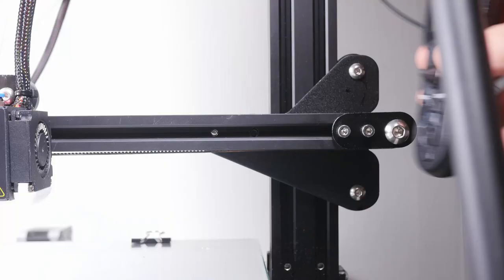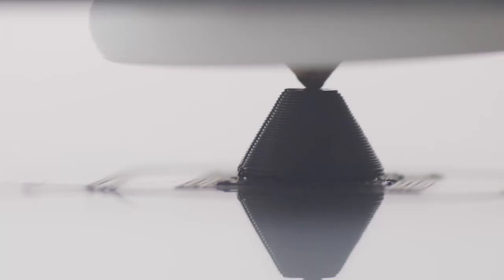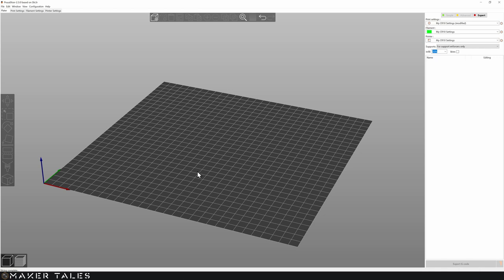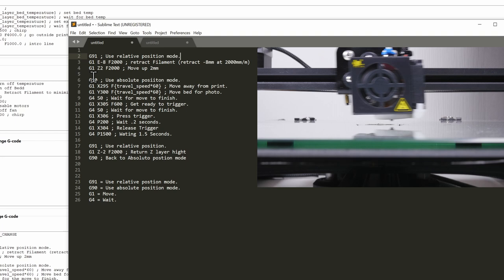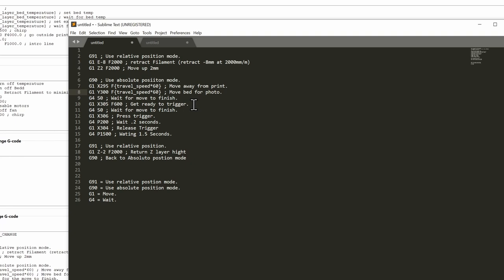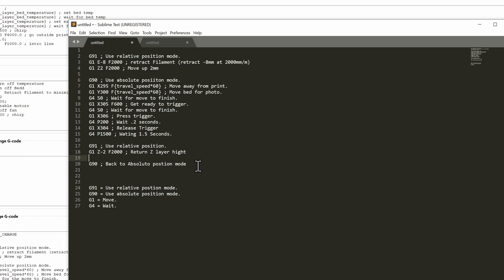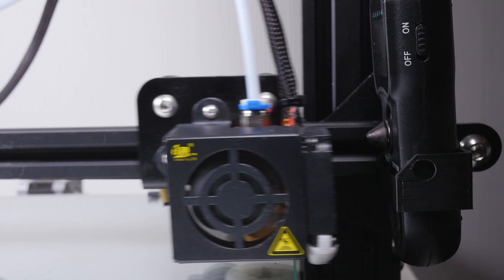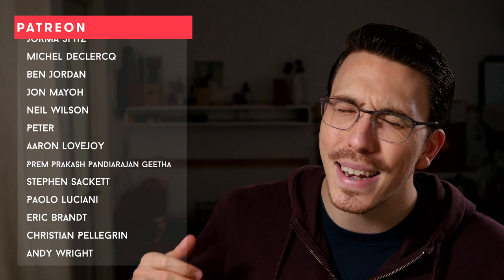How To Turn Your 3D Printer Into A Timelapse Robot | Without Octolapse!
Here is how to create incredible layer by layer 3D printing timelapse as simple as possible. Without Octolapse, by just using a camera a 3D Print and a little G-code. You could even use your smartphone. In other words, hack your 3D printer inta a timelapse robot.

This video outlines how I do my 3D printing layer by layer time-lapses without using octoprint, soldering or anything truly complicated.

Smartphone Bluetooth Trigger

Time Stamps:
0:00 - Intro.
0:10 - What This Video Is about.
0:40 - What Exactly Do You Need.
01:06 - Tigger Release Placement.
02:30 - Last Little Bits.
03:03 - The G-Code WARNING.
4:00 - G-Code In Slicer.
4:33 - The G-Code Itself & Overview.
9:20 - Getting Your G-Code Numbers.
10:28 - Timelapse Results.
11:05 - Other Little Bits To Know & Closing Notes.